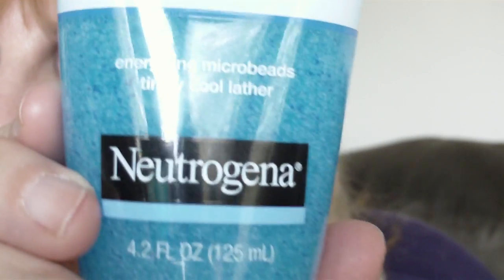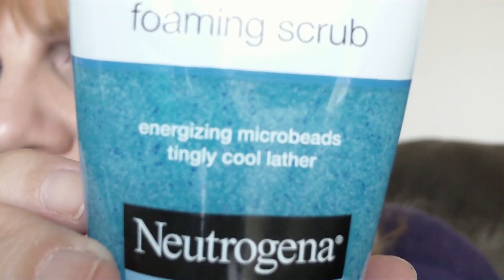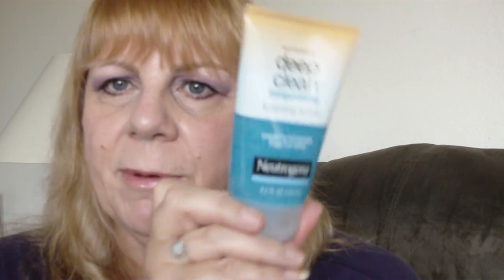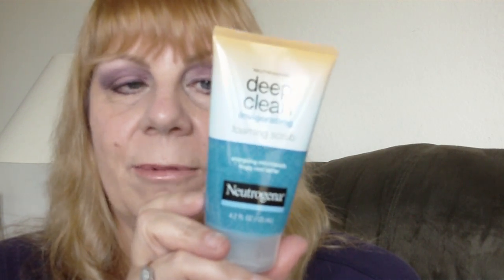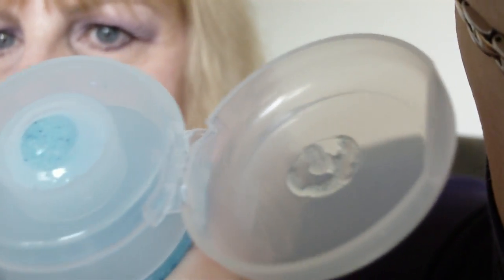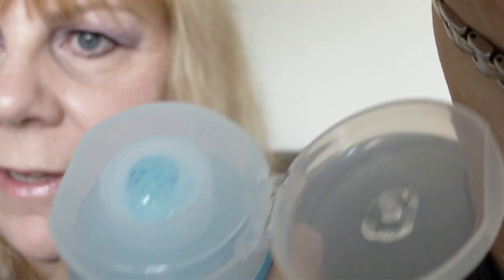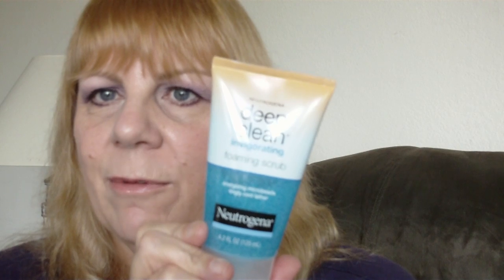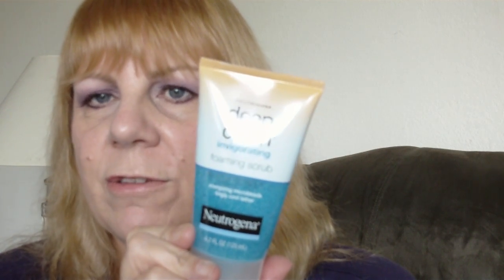Neutrogena Deep Clean Invigorating Foaming Scrub Review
This is a review for the Neutrogena Deep Clean Invigorating Foaming Scrub which I purchased at Walmart for $7.27.

Products worn:
Face:
Laura Mercier Foundation Primer
Neutrogena Healthy Skin Liquid Makeup in #40 Nude
Revlon Age Defying Moisturizing Concealer SPF 25 in Light/Medium
Cheeks:
Mac Blushcreme in Ladyblush
Eyes:
UDPP
Wet N Wild Color Icon Pallette in Lust
Mally Starlight Waterproof Eyeliner in Royal Plum
Lips:
Rimmel Moisture Renew Lipstick in #360 Fancy
Prescriptives Colorscope Lipgloss in Sassy